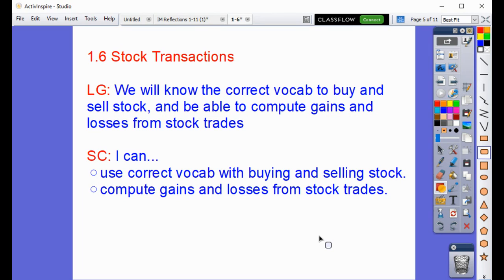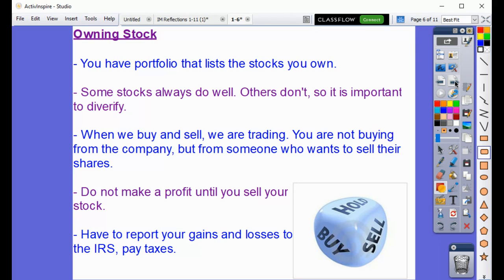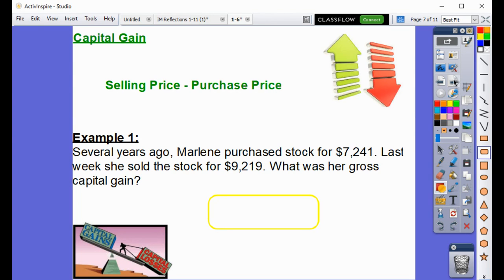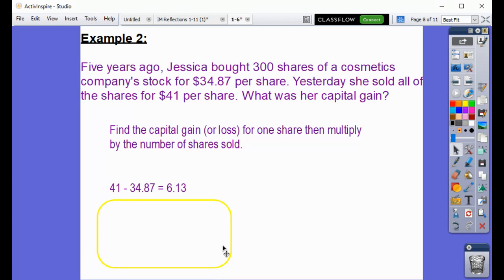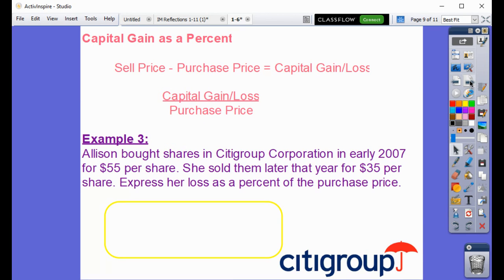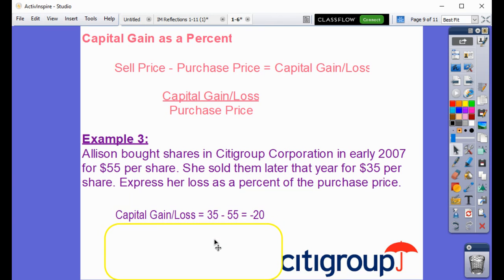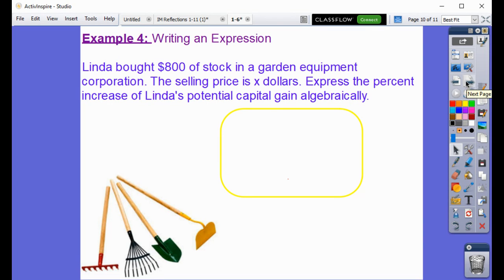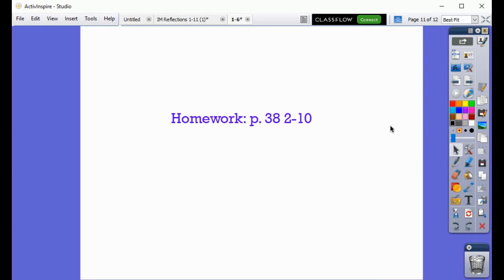Untitled: Sep 30, 2020 8:26 AM